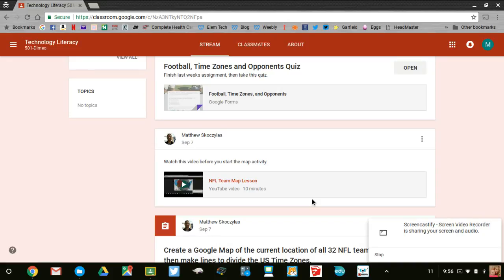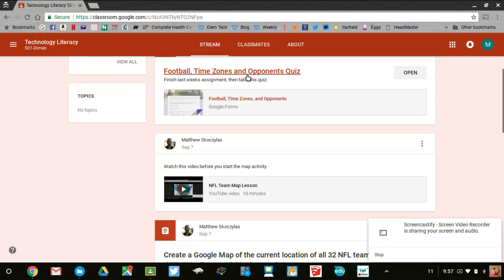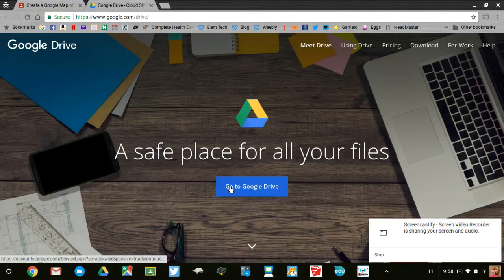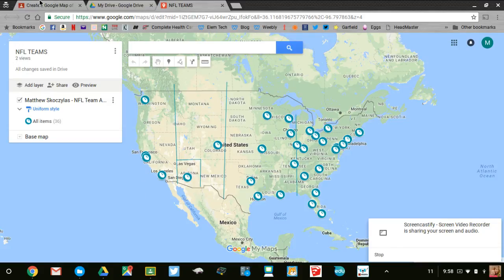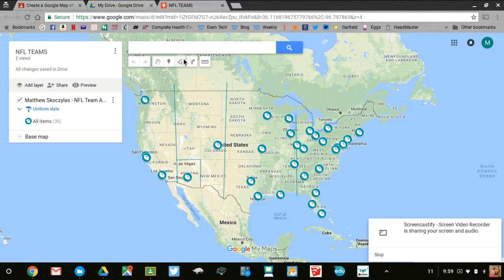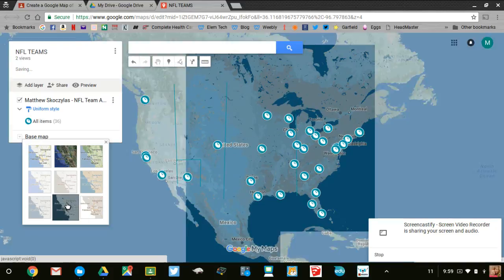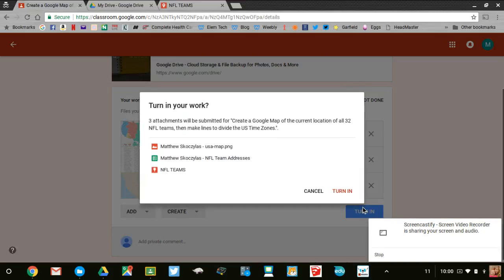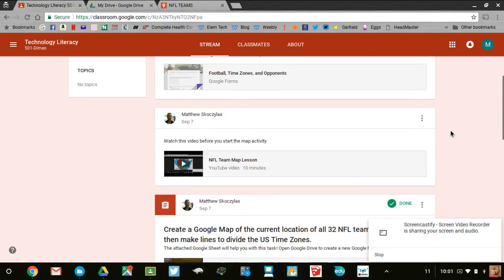Football TimeZones part 2